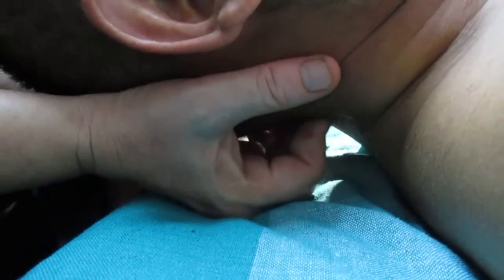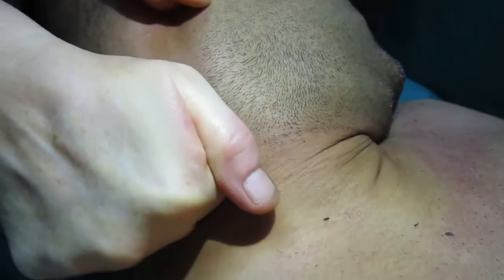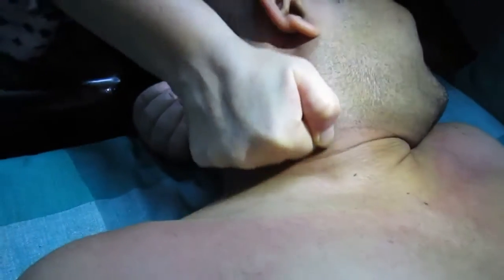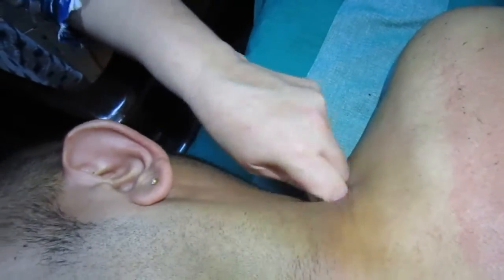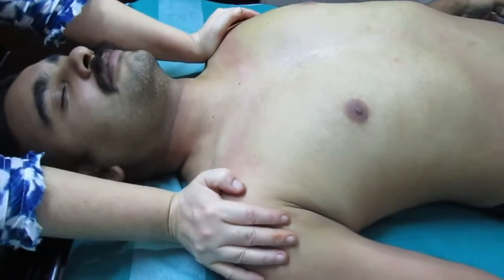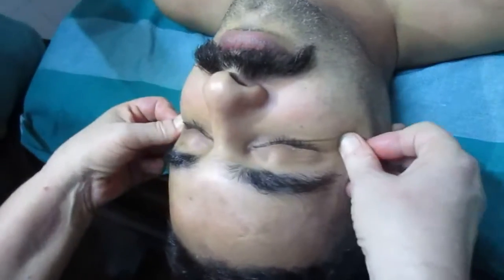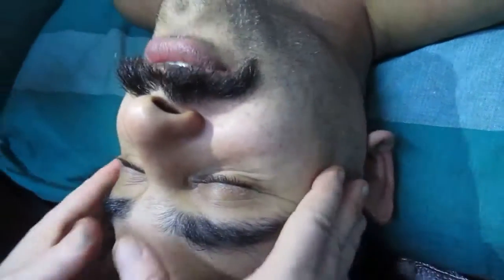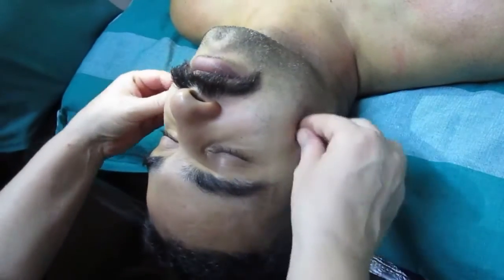Deep tissue massage 12